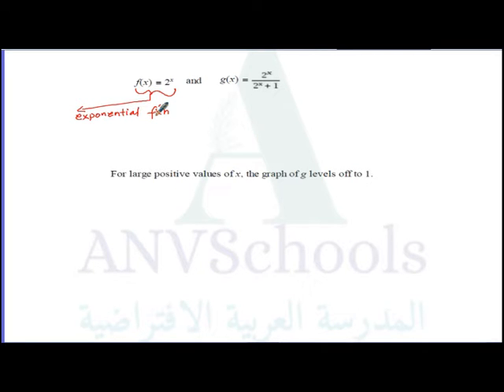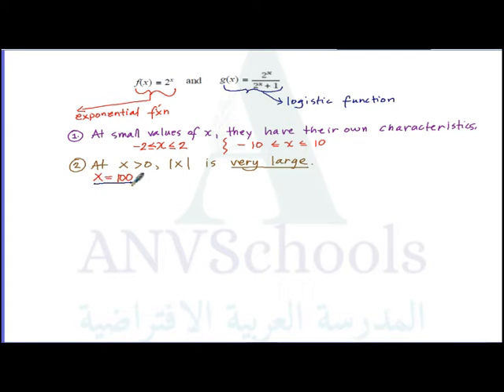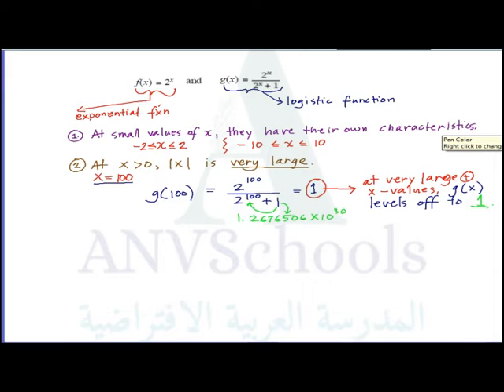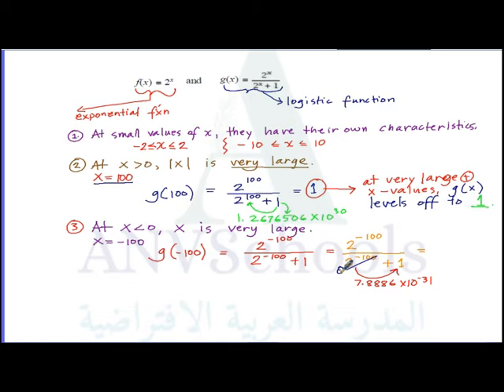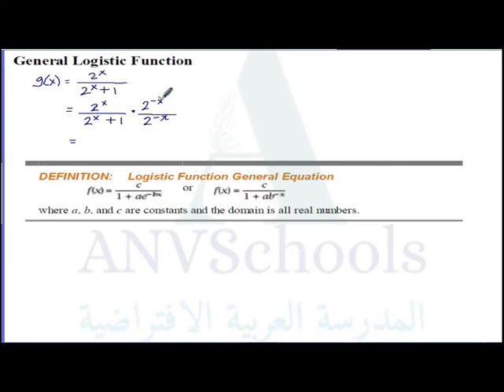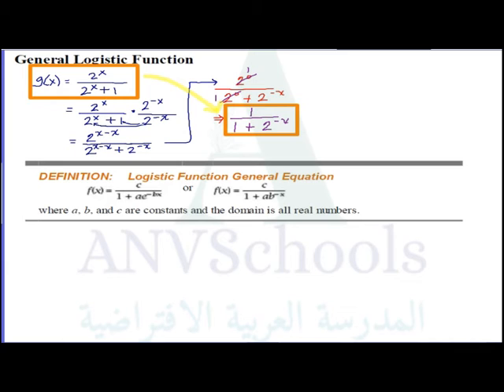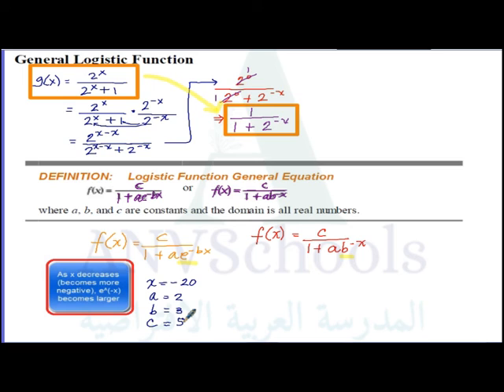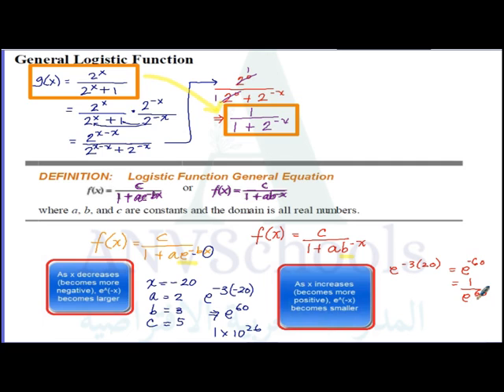Logistic Functions for Restrained Growth Part 2